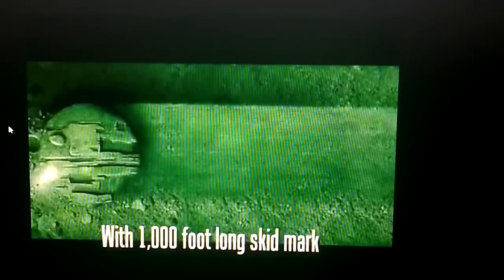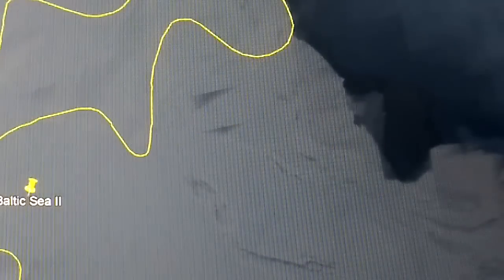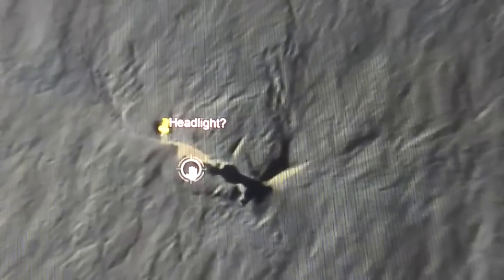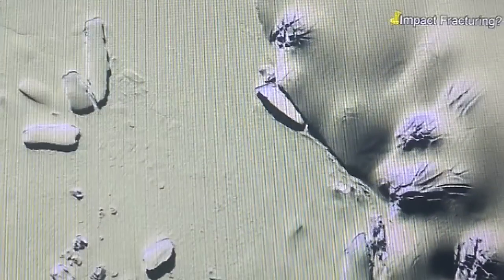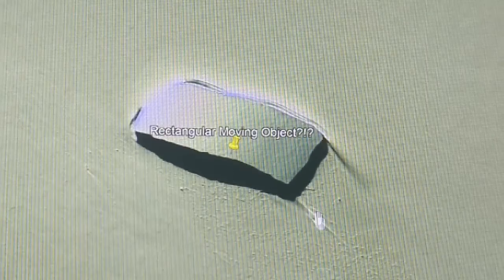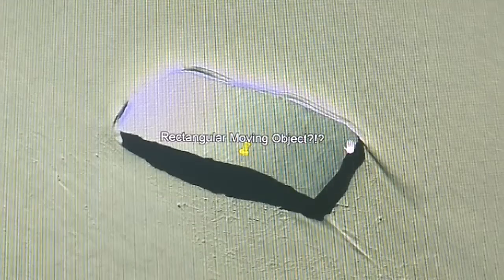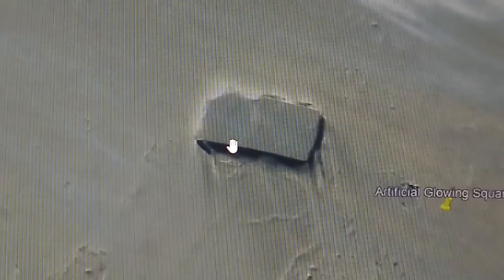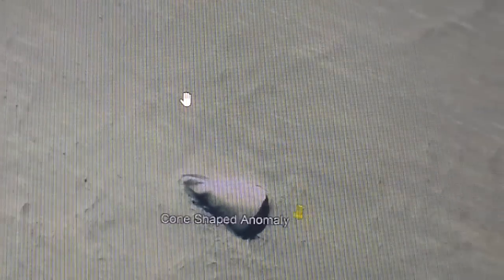INCREDIBLE DISCOVERIES IN ANTARCTICA ARE NOW BEING REVEALED!NEW QUANTUM HI-RES 4K SATELLITE IMAGERY!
To help support ongoing investigations into Antarctica for only $1/month please sign up
THANK YOU SOOOOO MUCH !!! YOU ROCK!!!